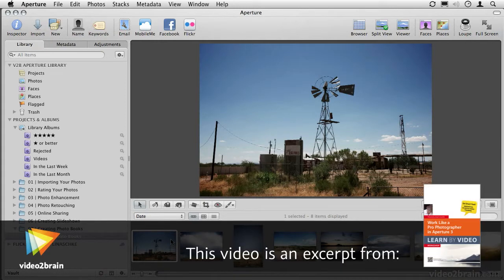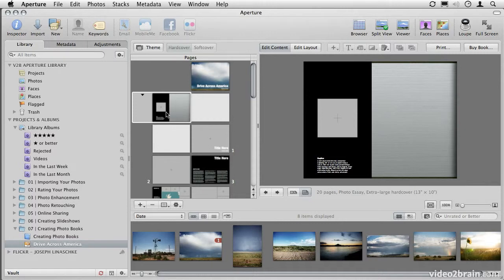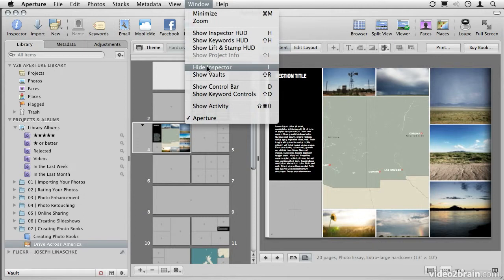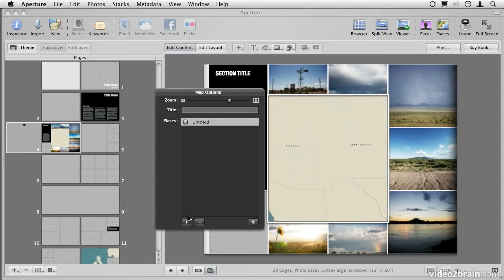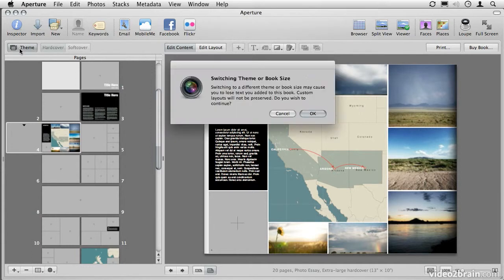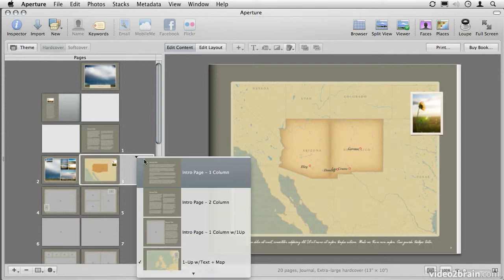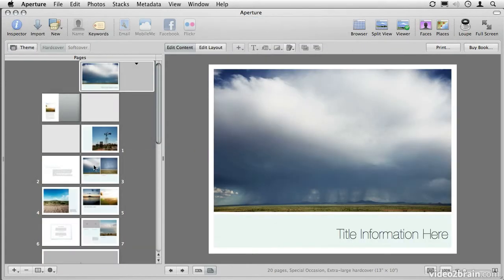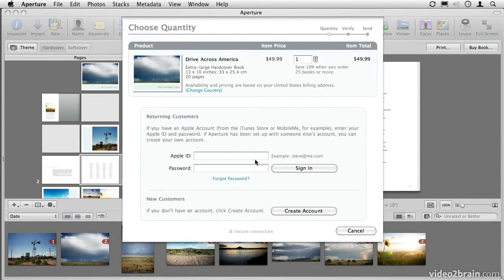Creative Book Themes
In this free lesson from video2brain's course, Work Like a Pro Photographer in Aperture 3: Learn by Video, Joseph Linaschke walks you through the many different book themes in Aperture. In this video we'll take a look at a few of the more dynamic ones, as well as the cleanest ones for just showing off what really matters, your photographs. For more information on this course, please